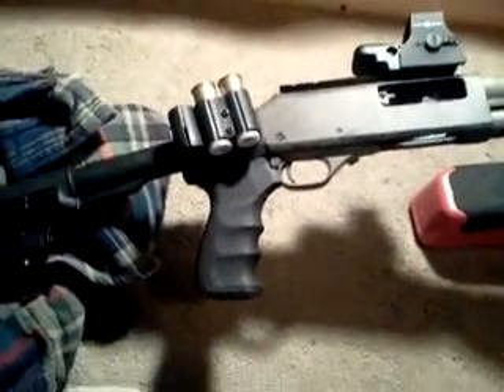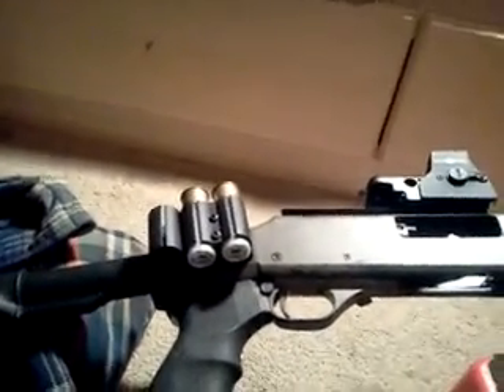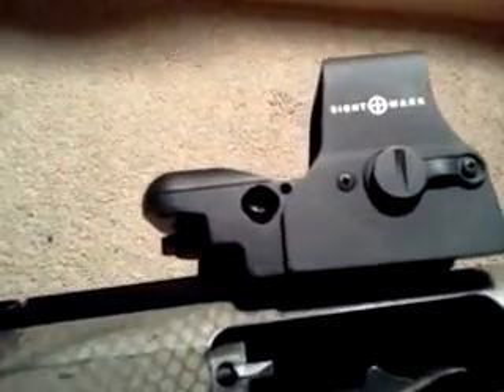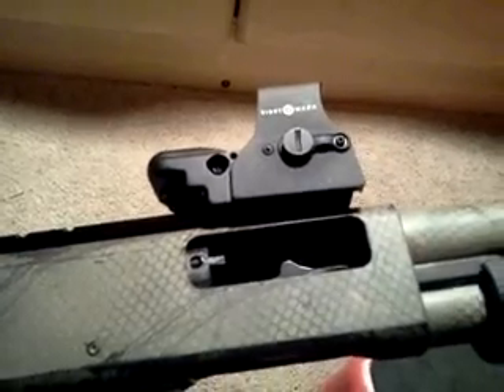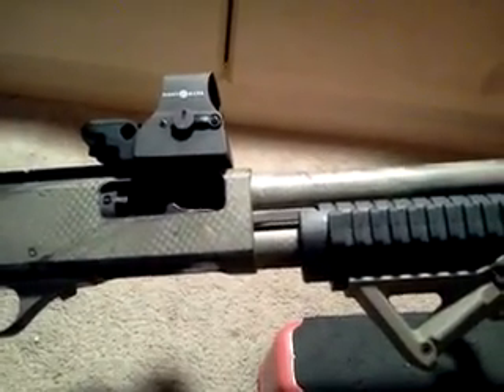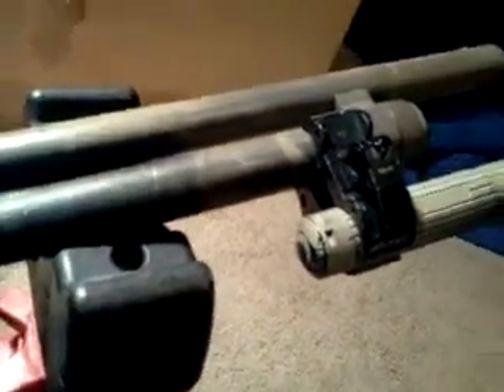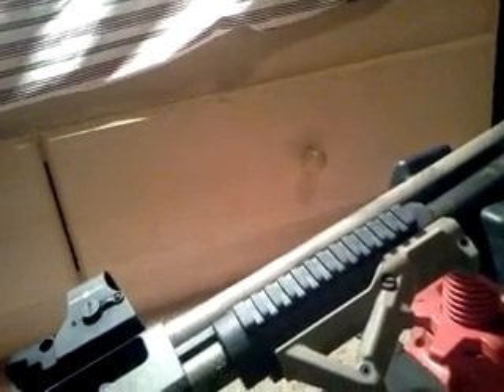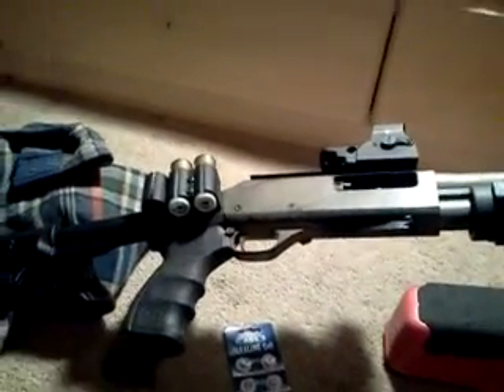Tactical SHTF: Pardener pump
Pro mag 6 position collaspable stock
Magpul ag2 angled forhend
Correction Sight mark ultra shot red dot
Weaver rail
Nebo flashlight clamp
Guidesman 160lumen flashlight
...enjoy!!! Also waterproof